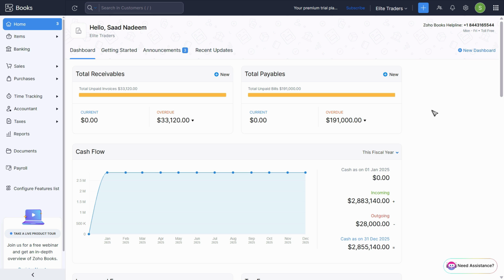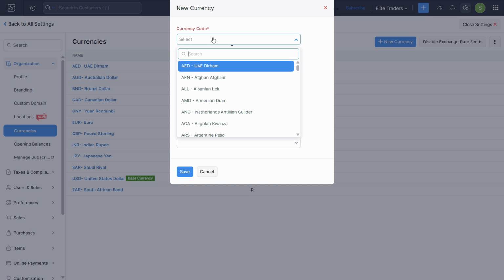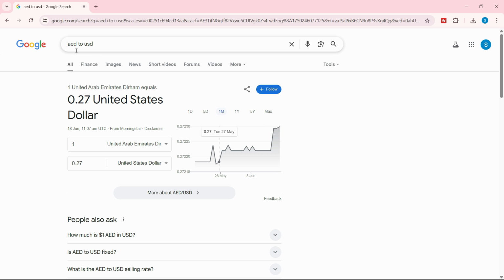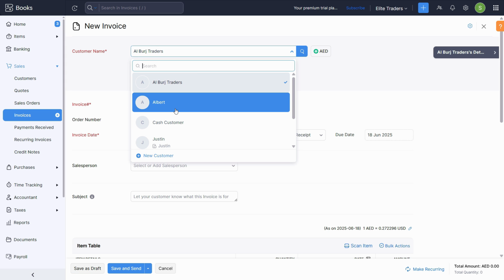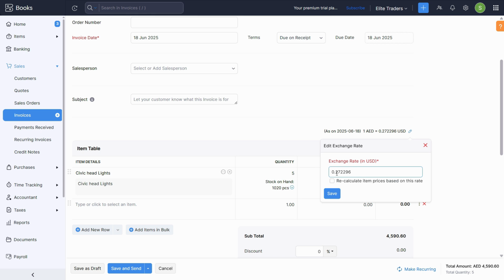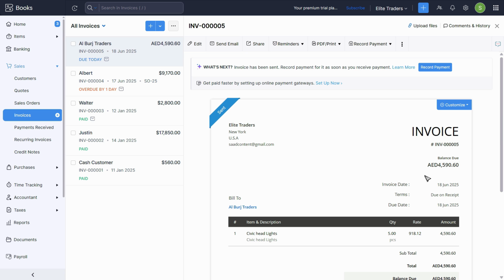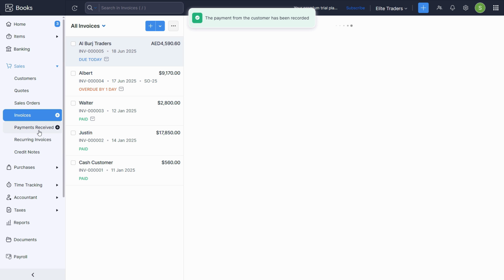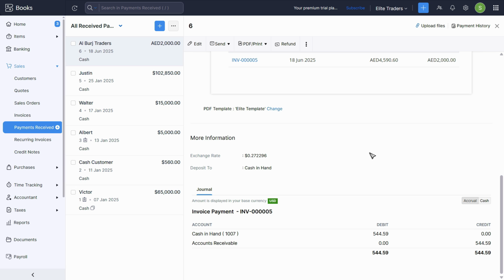How to Handle Multi-Currency Transactions in Zoho Books | Exchange Rate & Foreign Currency Guide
Learn how to manage multi-currency transactions in Zoho Books with this step-by-step Urdu/Hindi tutorial. This video explains how to enable multiple currencies, record foreign invoices and bills, and adjust exchange rates correctly in your books.

Perfect for businesses dealing with international clients, suppliers, or bank accounts.

🧩 What you'll learn:

How to enable and use multiple currencies in Zoho Books

Recording customer/supplier transactions in foreign currencies

Managing currency exchange rates

Creating multi-currency invoices and bills

Currency gain/loss adjustment

Step-by-step Urdu/Hindi explanation

Tracking balances accurately for global accounting